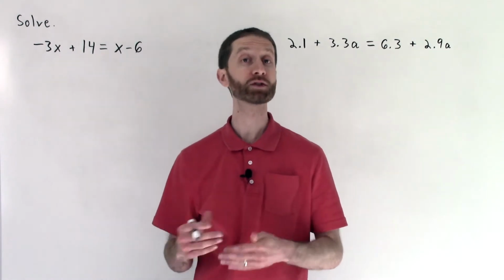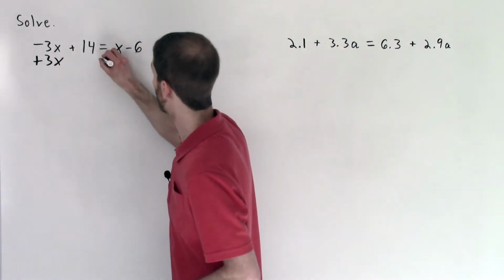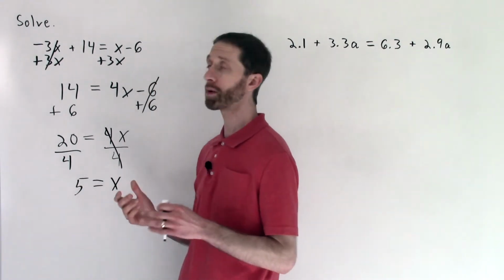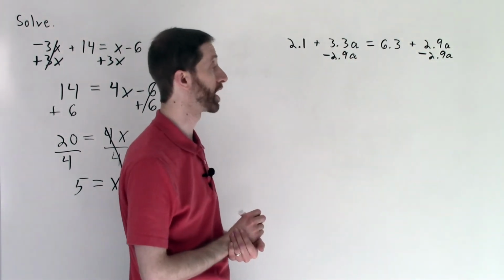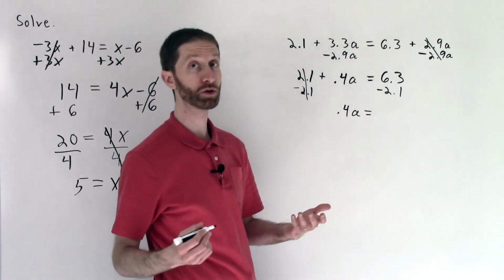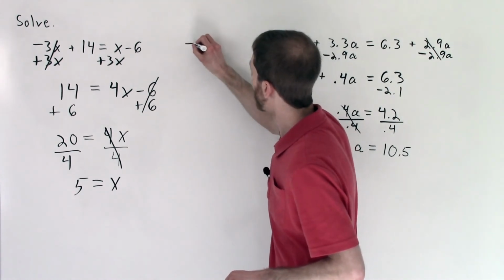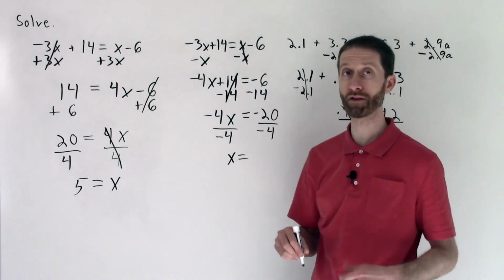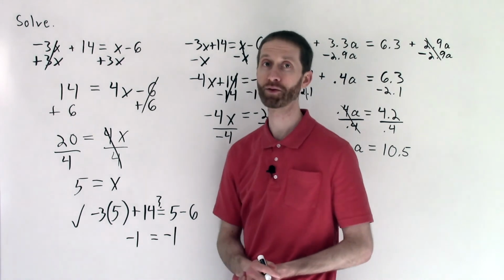Solving Equations with Variables on Both Sides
This Math Help Video Tutorial is all about solving equations when variables are on both sides of the equation.